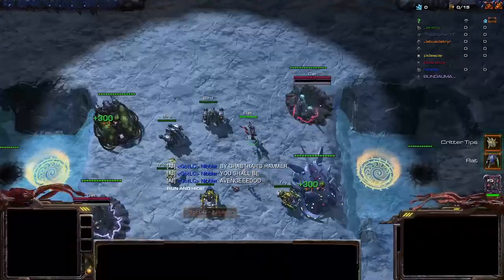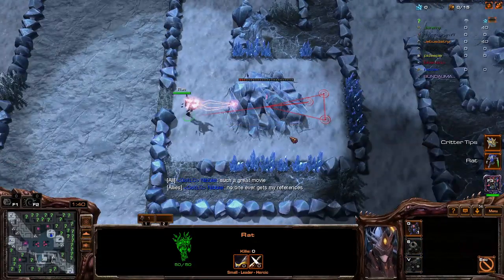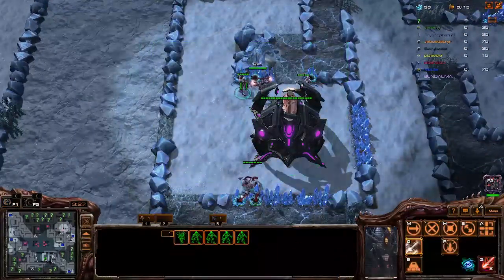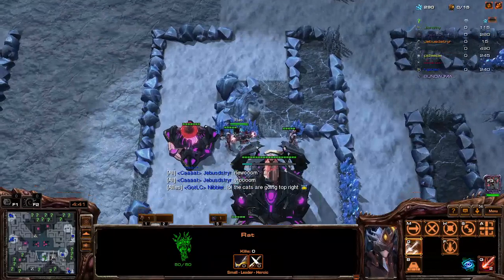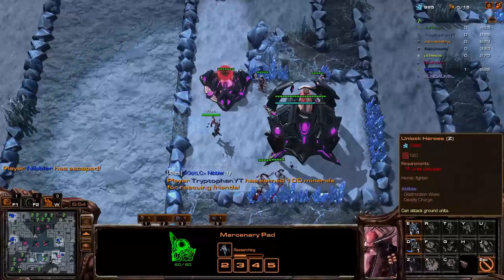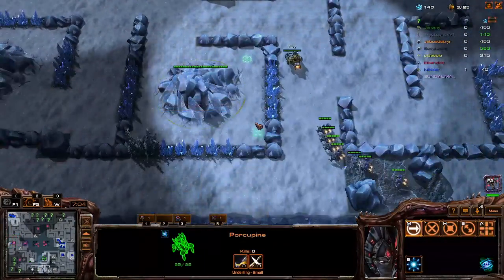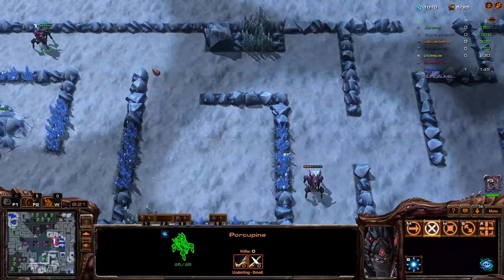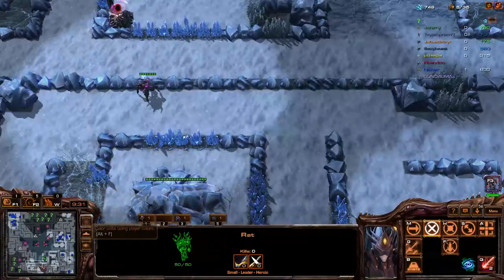Rushing Heroes On Rat In Cats and Critters